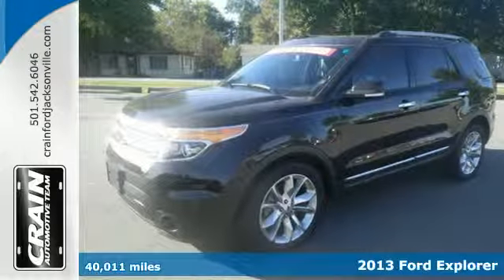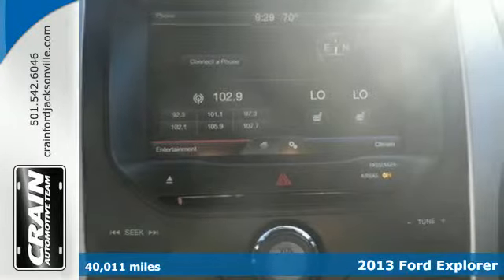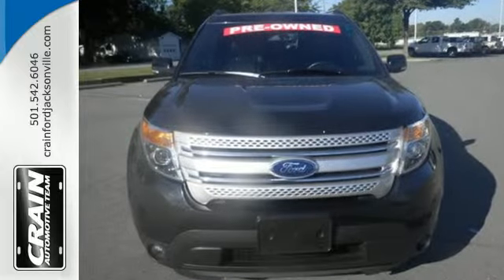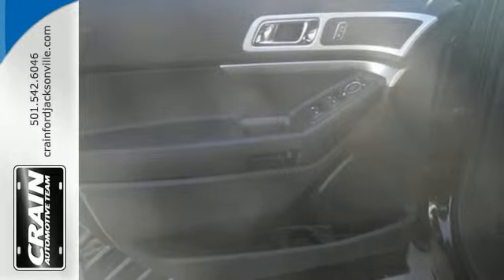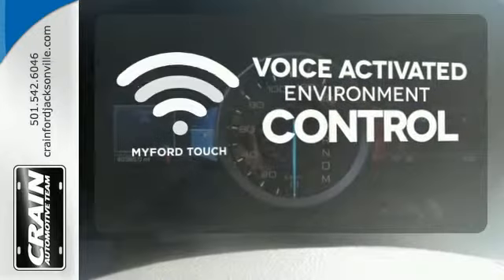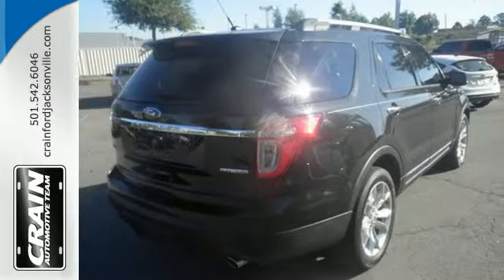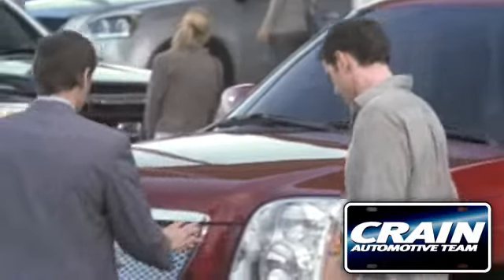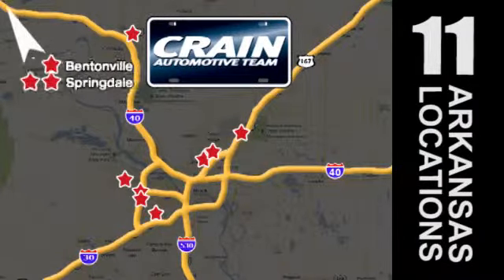2013 Ford Explorer Little Rock AR Jacksonville, AR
Year: 2013
Make: Ford
Model: Explorer
Trim: XLT
Engine: 3.5L Ti-VCT V6 Engine
Transmission: Automatic
Color: TUXEDO BLACK
Interior: Unknown
Mileage: 40011
Stock #: 6JC3672A
VIN: 1FM5K7D87DGC89752
Thank you for visiting another one of Crain Ford Jacksonville's online listings! Please continue for more information on this 2013 Ford Explorer XLT with 40,011 miles. This SUV gives you versatility, style and comfort all in one vehicle. You've found the one you've been looking for. Your dream car. The Explorer XLT will provide you with everything you have always wanted in a car -- Quality, Reliability, and Character. More information about the 2013 Ford Explorer: The Ford Explorer has been rated one of the safest utility vehicles at any size or price it's the first vehicle in the world to offer rear inflatable seatbelts. Curve control--a more advanced version of electronic stability control--is also a Ford exclusive. Ford's MyKey system helps parents reel in teen drivers. The Explorer also stands out for being one of the greenest choices available. Ford claims best-in-class gas mileage for non-hybrids and notes that the Explorer EcoBoost will go 20 percent farther on a gallon of gas than the Honda Pilot. Strengths of this model include world-class safety features, excellent ride quality, good value, Quiet interior, and surprisingly good gas mileage with EcoBoost engine Every new and pre-owned vehicle is backed by the Crain Commitment, including our 100% low price guarantee, a 100 hour love it or leave it exchange policy, and a 100 year 100,000 mile warranty. The Crain Team's Got 'Em!

Address:
1800 School Drive